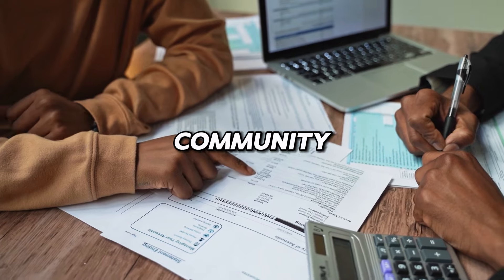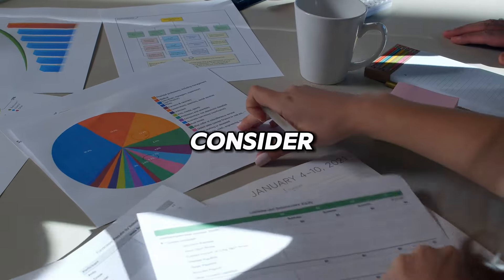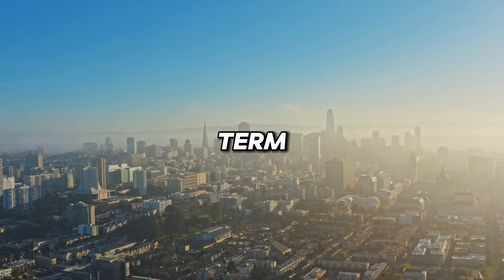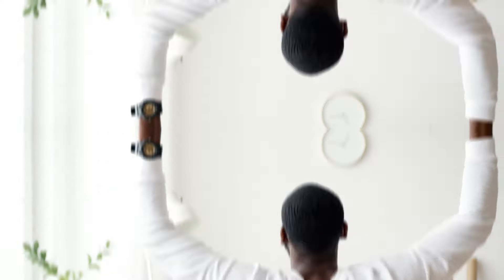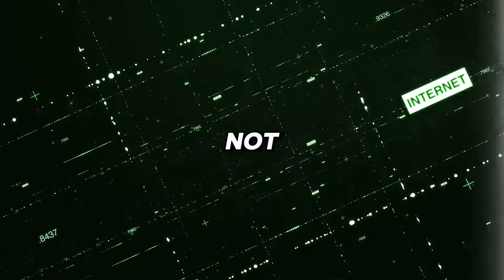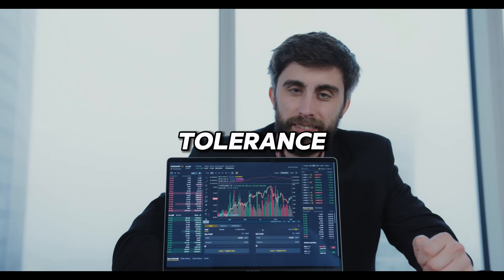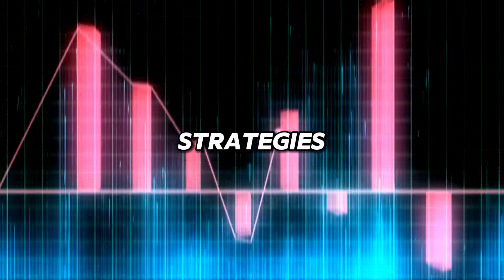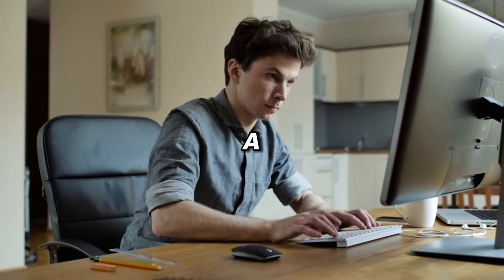Crypto Airdrop Profit Strategies ($SCROLL $JUP)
Learn how to profit from crypto airdrops with $SCROLL and $JUP tokens. Discover the best strategies for maximizing your earnings in the crypto market!